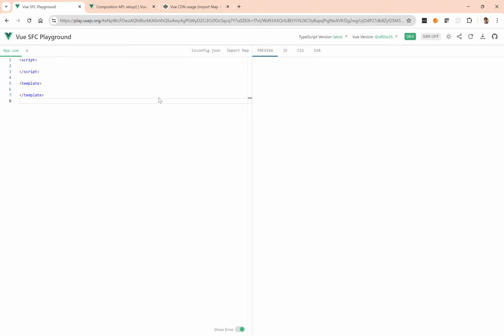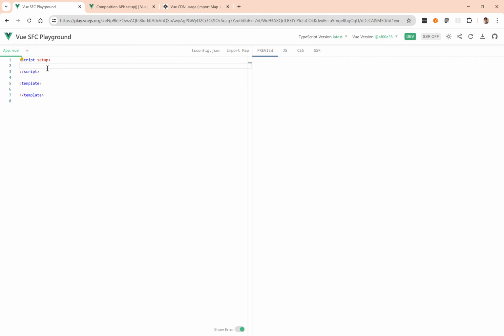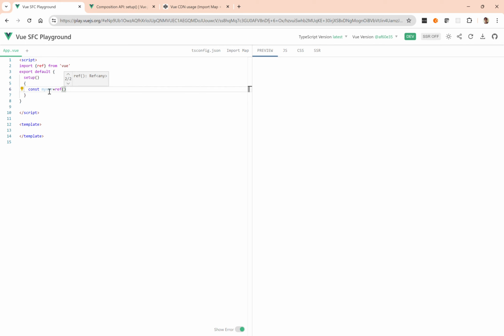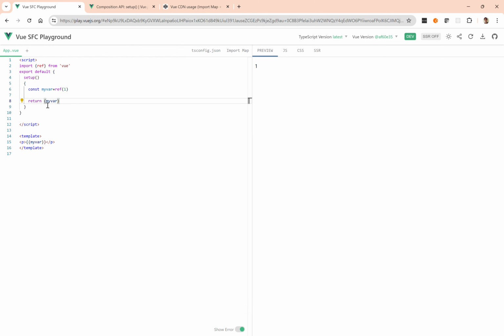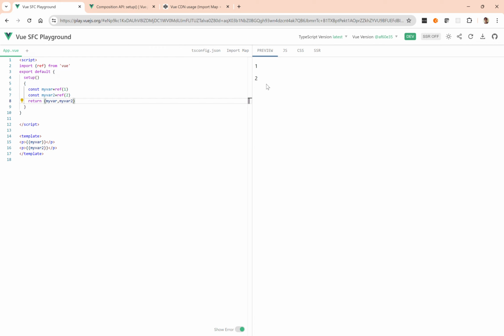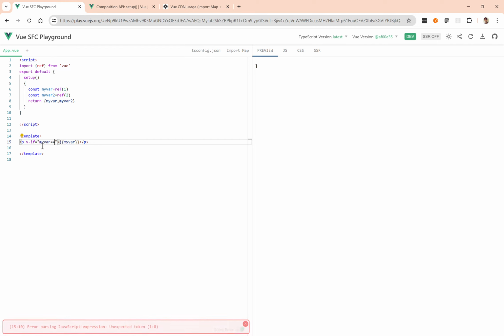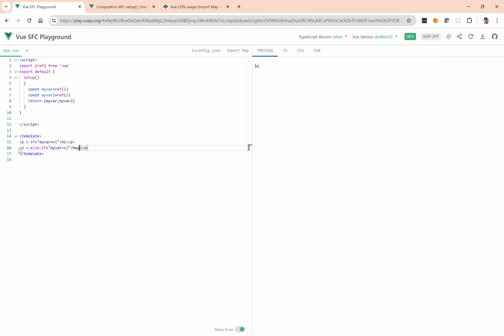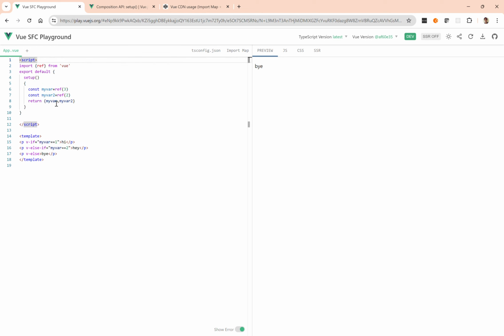VueJS under 5: setup() hook and v-if directive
Hands-on basic tutorial to depict setup() hook usage